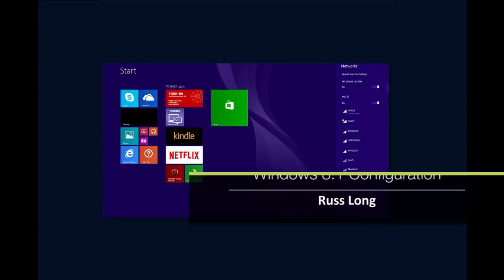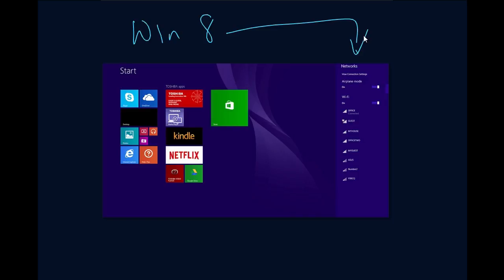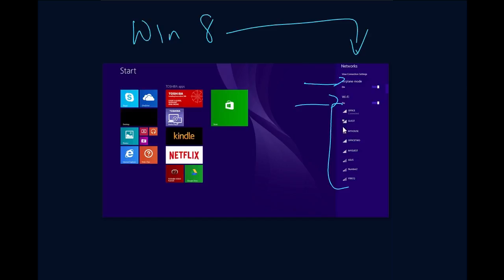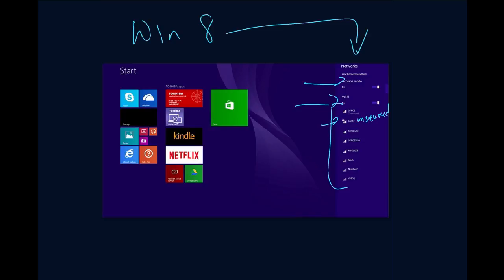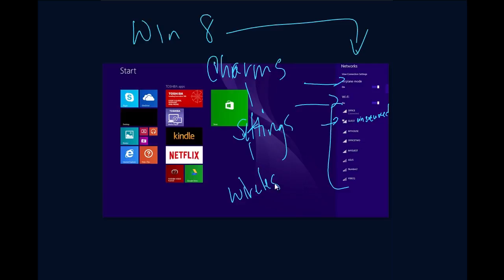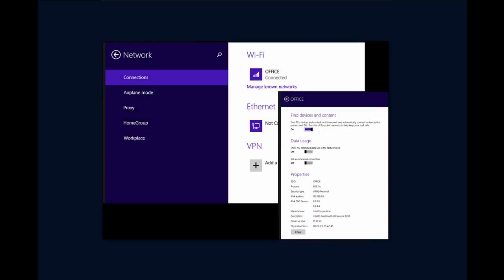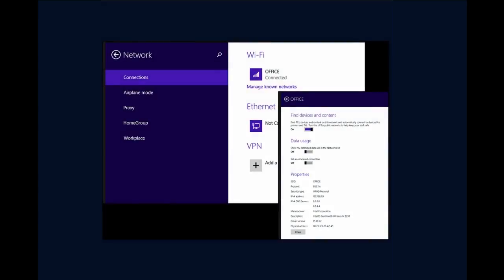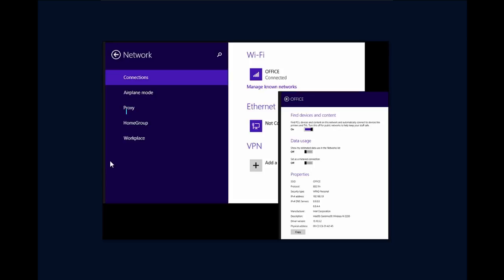Windows 8 1 Configuration